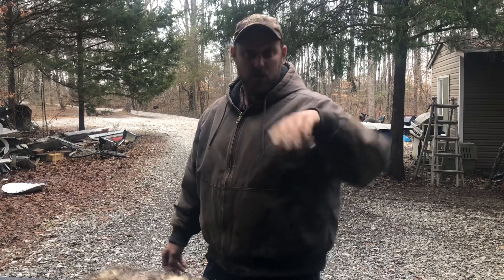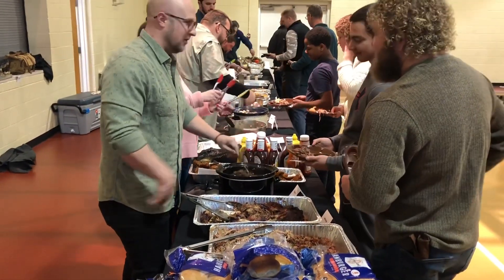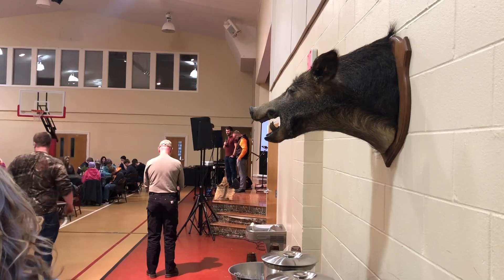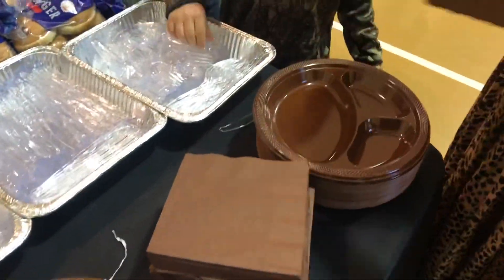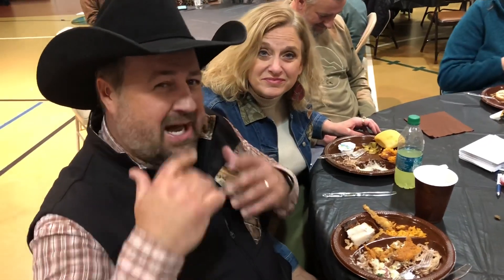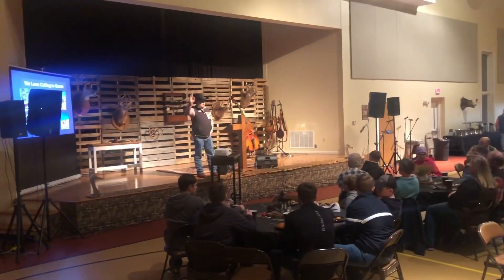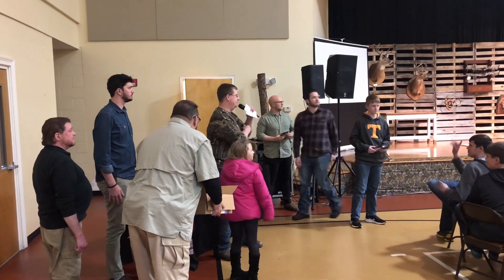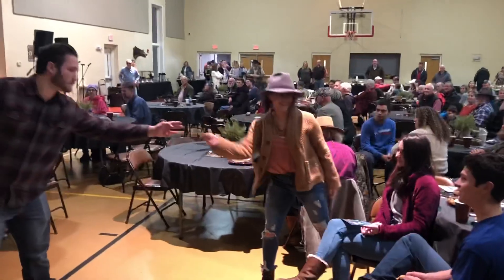We took possum to the sportsman’s dinner! Rave review by the host of Shoot Straight TV Chad Shearer!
They said to bring wild game!😂 This video is about cooking possum (opossum) and making it absolutely delicious!